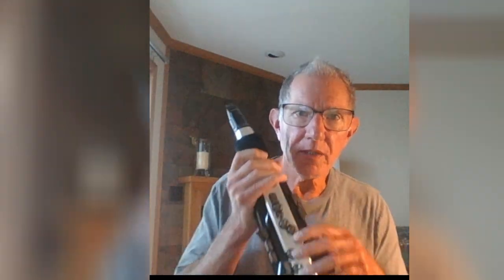Unleash the Full Potential of the Roland Aerophone: A Review of iSAX Academy's Advanced Course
Review of iSAX Academy's Advanced Course by Paul Coleman